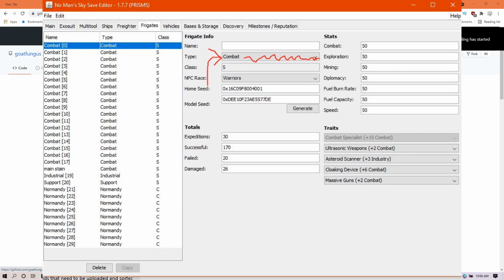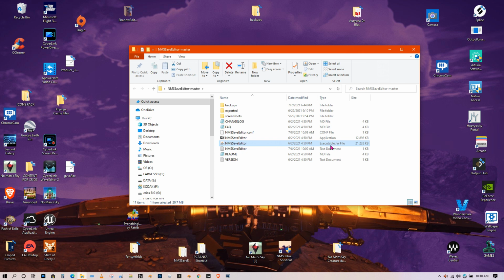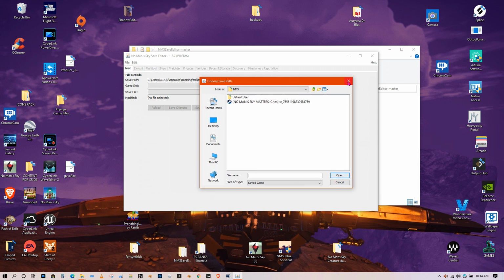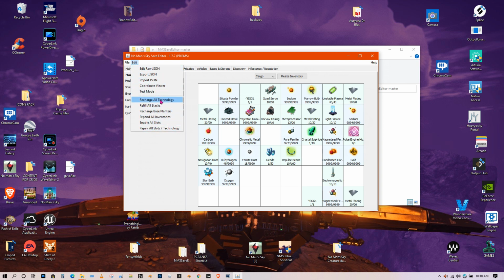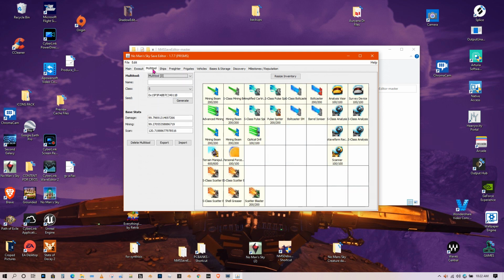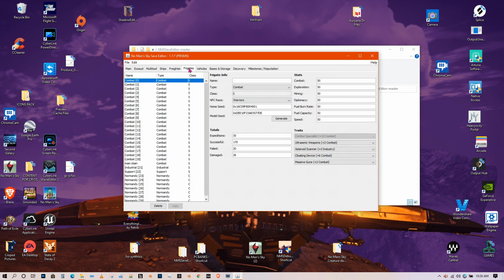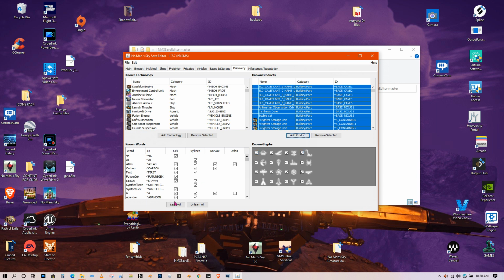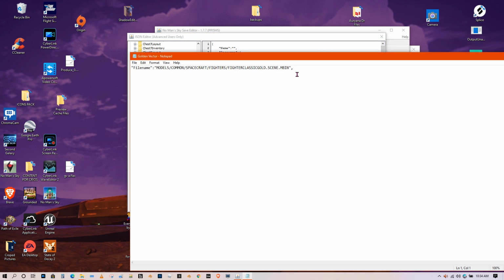No Man's Sky Masters Save Editor NMS Basics 7-2021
Official No Man’s Sky Save Editor

For the most accurate and up-to-date version of the editor, always use the official site. Information, features, and compatibility can change over time, and older videos or links can quickly become outdated and confusing. This site is maintained by the creator and is the best place to find current, reliable information. This will walk you though getting and using the Save editor NMS at a basic level.
We show you how to get a Fleet of Normandy's
We also show you how to get the Golden Vector!

The text For Golden Vector is here:
"Filename":"MODELS/COMMON/SPACECRAFT/FIGHTERS/FIGHTERCLASSICGOLD.SCENE.MBIN",